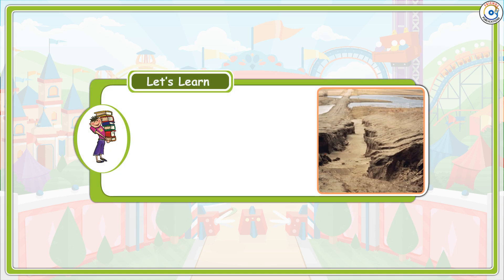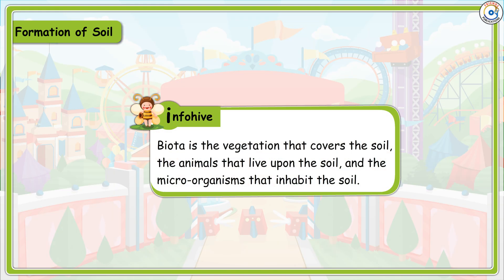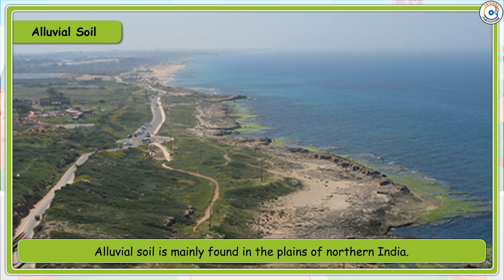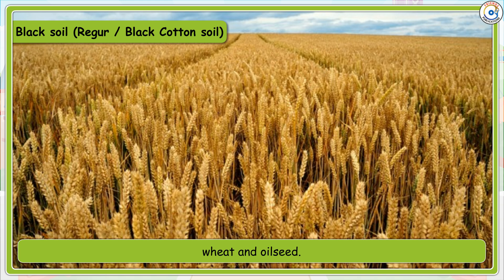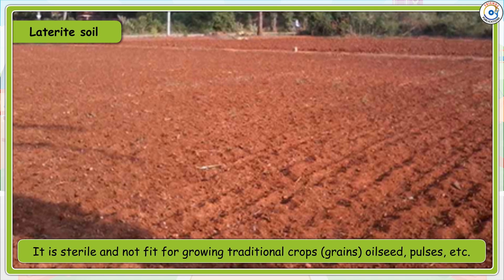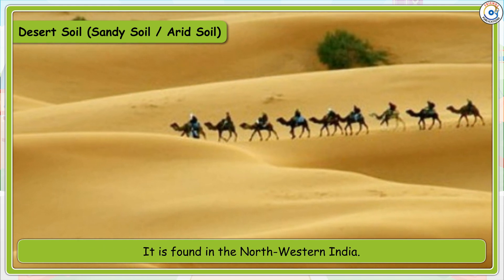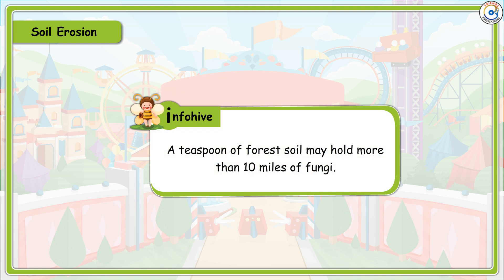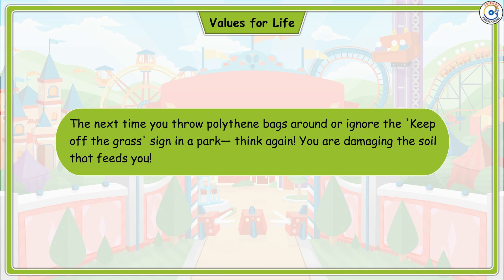Chapter-7 || Social Studies Part-4 || class-4 || Friends Publication